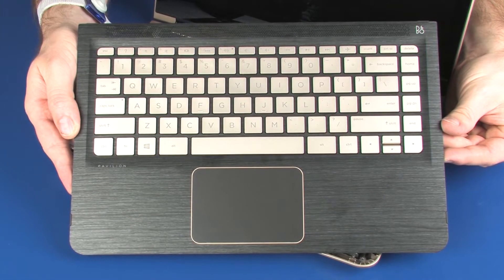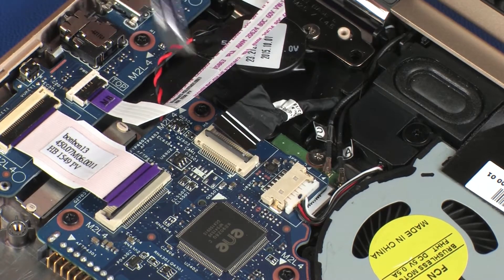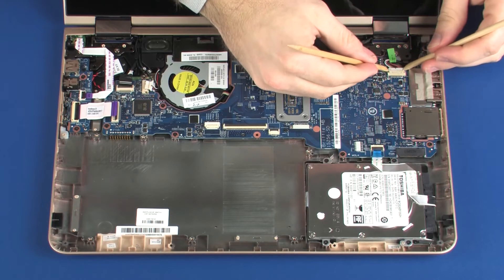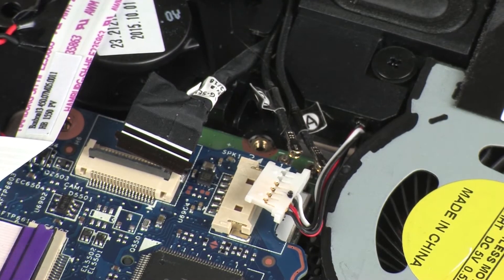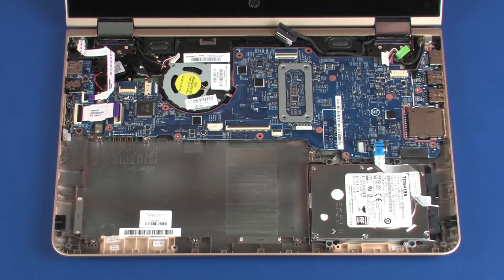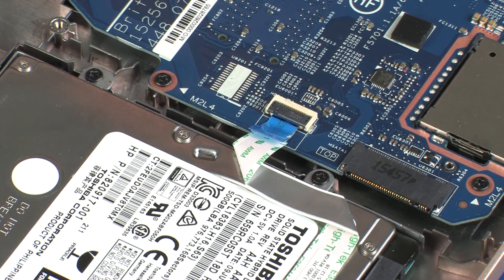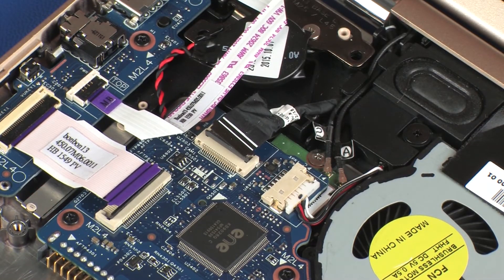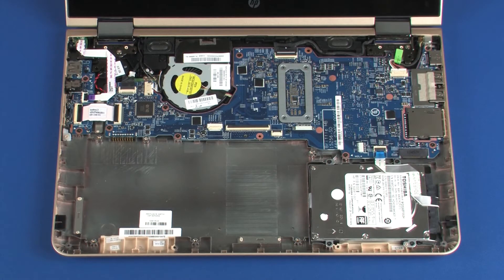Replace the System Board | HP Pavilion x360 m3 Convertible Notebook | HP Support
Learn how to remove and replace the system board for HP Pavilion x360 m3 Convertible Notebook.

Chapters:
00:00 Introduction
00:21 Removal
02:49 Replacement